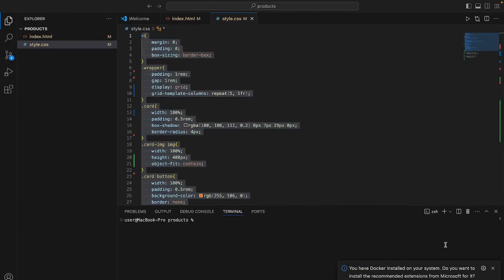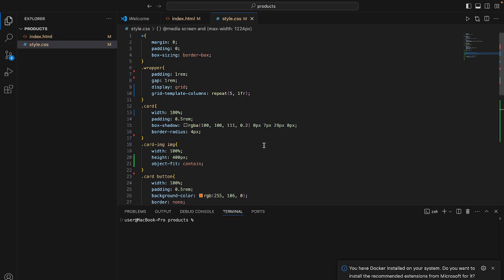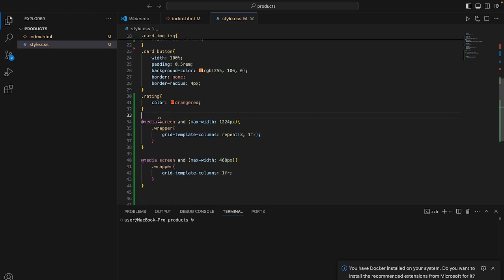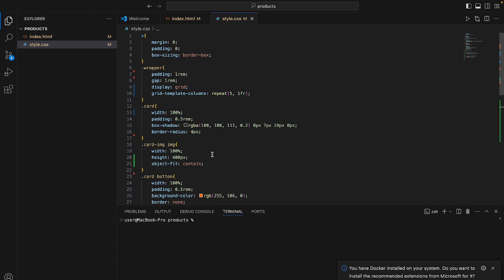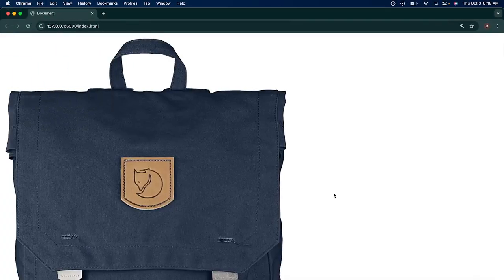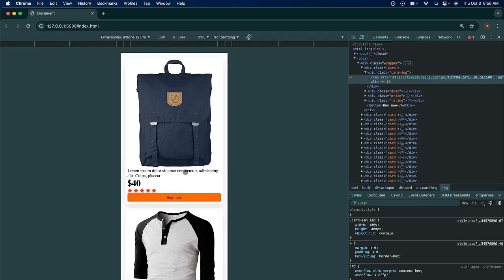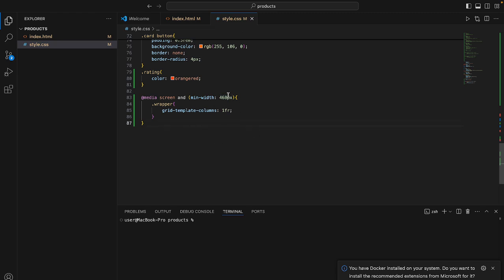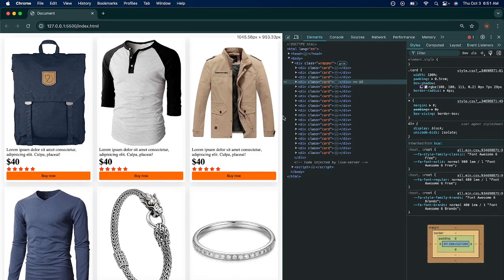Building a product page part 7 (mobile first approach responsiveness)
This video will teach you how to style using mobile first approach.